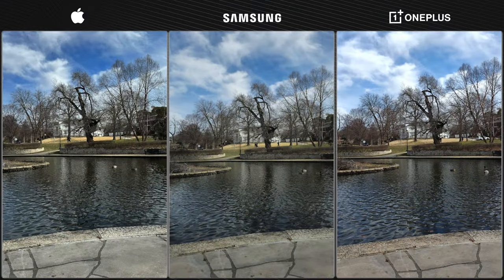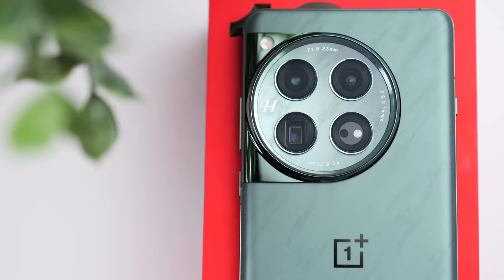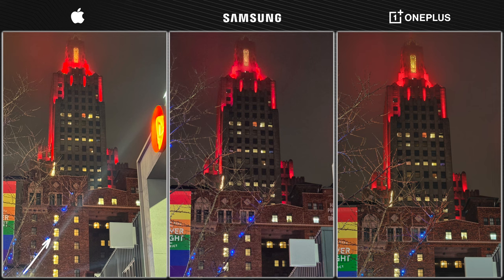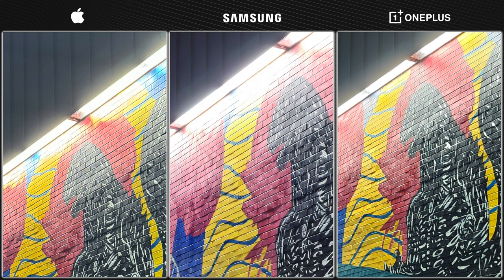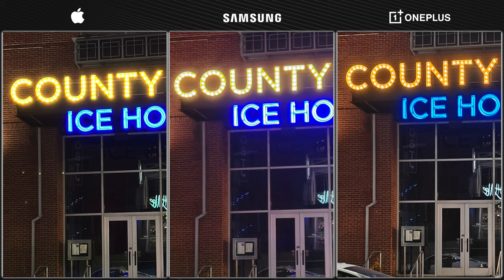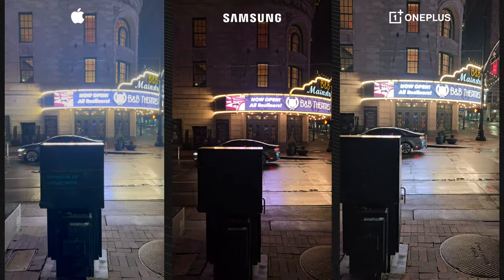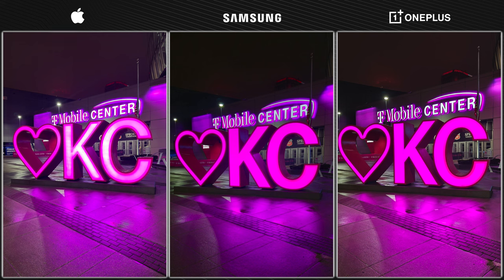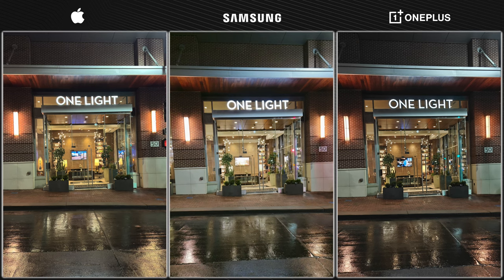I Was Wrong About The Oneplus 12...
Revisiting the Oneplus 12 VS S24 Ultra & Iphone 15 Pro Max Camera Comparison...

PURCHASE LINKS
Oneplus 12
S24 Ultra

CONNECT